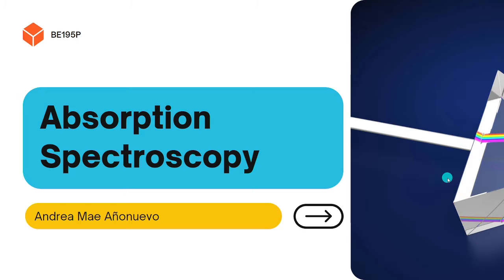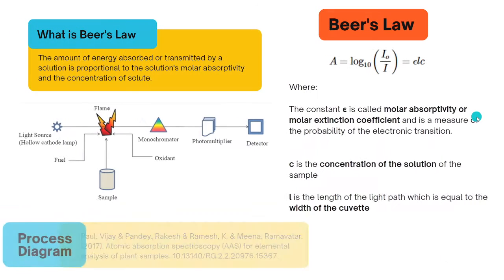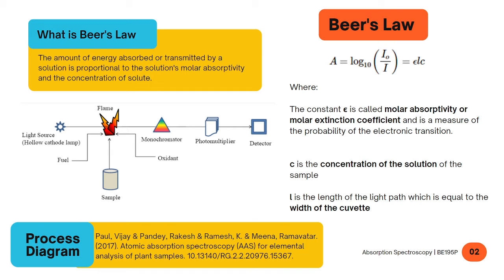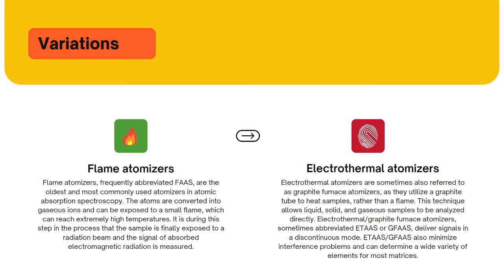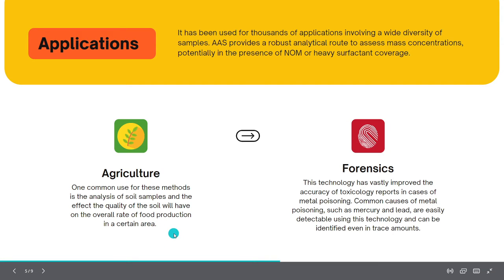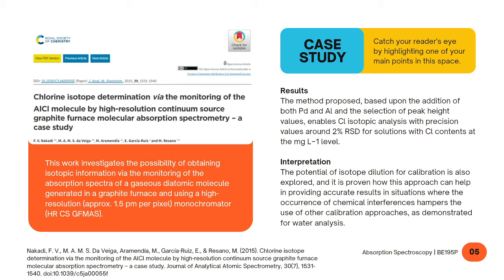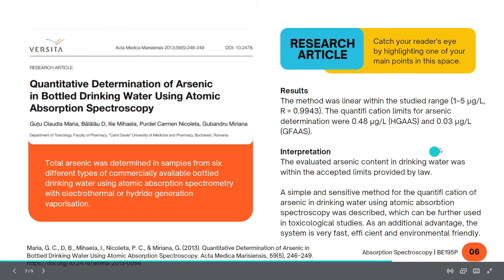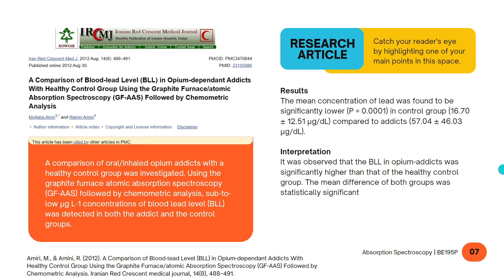Absoption Spectroscopy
Basics of Atomic Absorption Spectroscopy